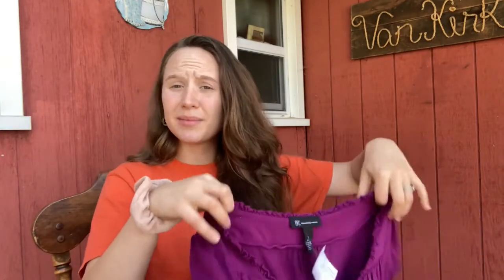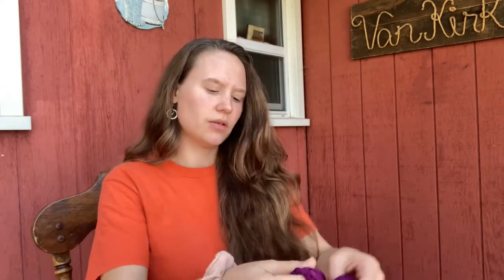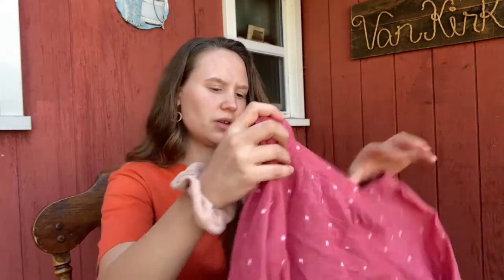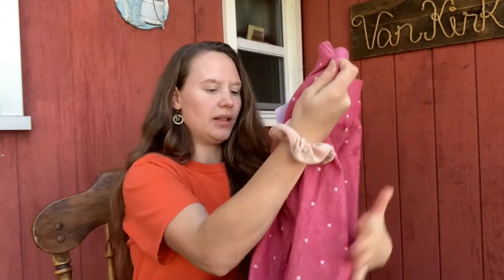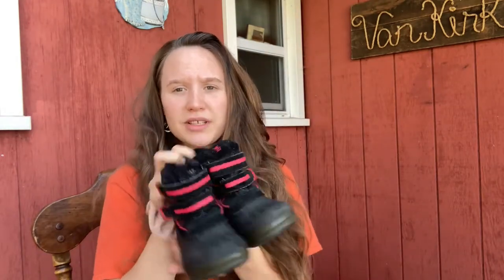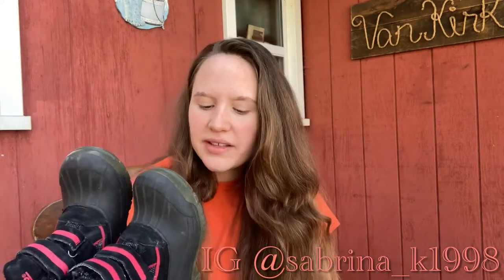Thrifted Clothing Haul | Toddler Fall Clothing Haul 2021 | Both Boy & Girl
Thrifted clothing Haul
Toddler fall clothing haul 2021
Both boy & girl

Hi all!
My most recent thrifting experience was  small but a good success, I was able to find some cute and much needed clothes for my daughter, and some much needed boots for my son! Our county puts on a large kids closet consignment sale every year, and I was able to make it this year thankfully!
Anyway hope y’all enjoy this little thrifted haul!
Blessings
Sabrina VK